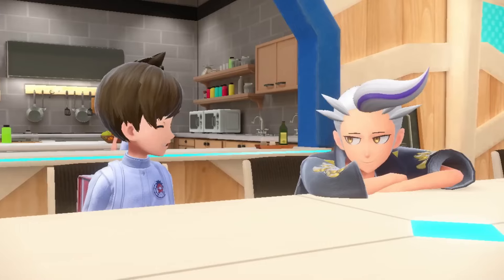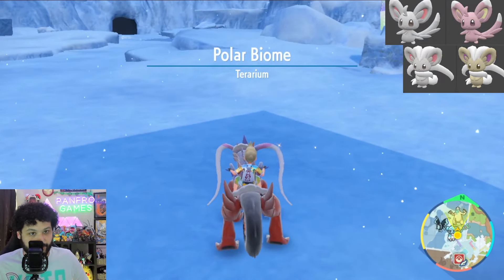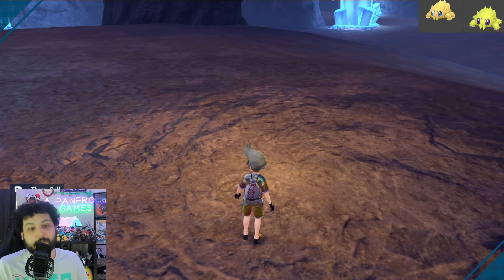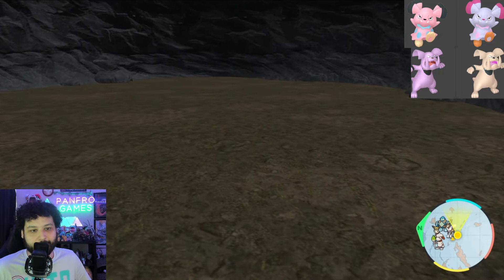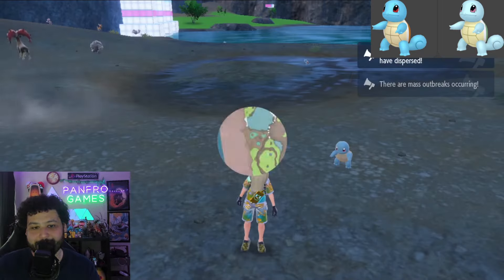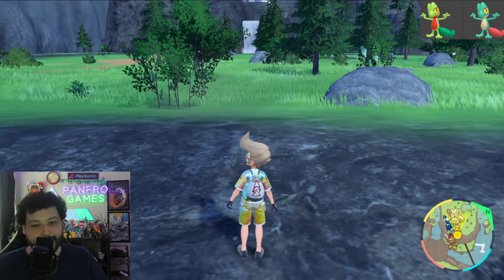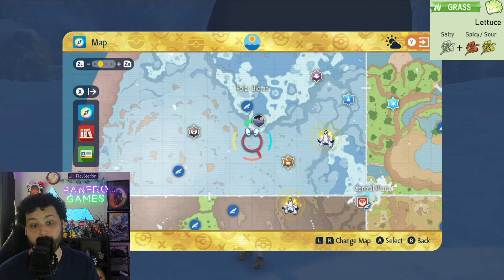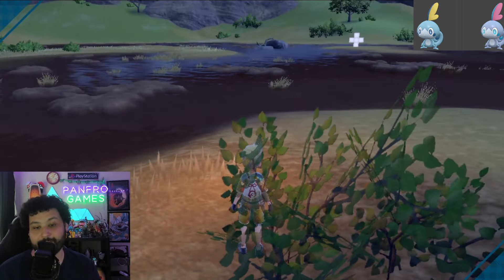BEST Shiny Hunting Location for EVERY Pokemon in Indigo Disk (101-243)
This Pokemon Scarlet Violet Indigo Disk guide covers the best shiny hunting location for every Pokemon in the DLC! This episode covers pokemon 101-243 in the dex. Check the ultimate guide playlist below for the other Best Shiny Hunting videos for both Paldea and Kitakami.

00:00 Intro
01:02 Gothita / Gothorita / Gothitelle
02:52 Espurr / Meowstic
03:48 Minior
05:03 Crandios / Shieldon
05:54 Minccino / Cinccino
06:45 Skarmory
07:18 Swablu / Altaria
07:52 Magnetmite / Magneton / Magnetzone
08:42 Plusle / Minun
09:12 Golet / Golurk
09:54 Numel / Camerupt
10:41 Sinistea / Polteageist
11:35 Porygon / Porygon 2 / Porygon Z
12:49 Joltik / Galvantula
14:19 Beldum / Metang / Metagross
15:05 Axew / Fraxure / Haxorus
15:50 Seel / Dewgong
16:40 Lapras
17:07 Hisuian Qwilfish / Overqwil
17:32 Solosis / Duosion / Reuniclus
18:28 Snubull / Granbull
19:28 Cubchoo / Beartic
19:45 Alolan Vulpix / Alolan Sandshrew
21:00 Snover / Abomasnow
21:35 Duraludon
22:12 Applin / Appletun / Flapple / Dipplin / Hydrapple
23:12 Bulbasaur
24:29 Charmander
25:14 Squirtle
26:03 Chikarita
27:14 Cyndaquil
29:45 Totodile
30:15 Treecko
31:22 Torchic
32:56 Mudkip
34:36 Turtwig
35:19 Chimchar / Scorbunny
36:21 Piplup / Oshawott
37:25 Snivy
38:16 Tepig
38:52 Chespin
39:49 Fennekin
40:37 Froakie
41:32 Rowlet
42:42 Popplio
43:28 Grookey
44:33 Litten
44:59 Sobble
46:32 Legendary / Mythical